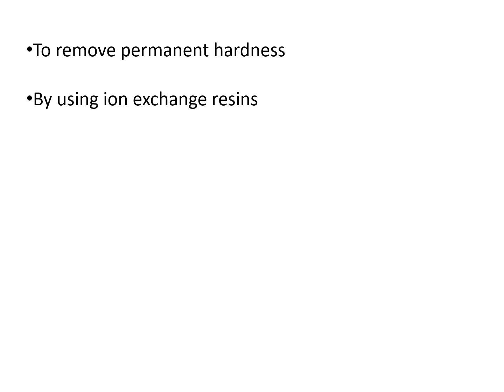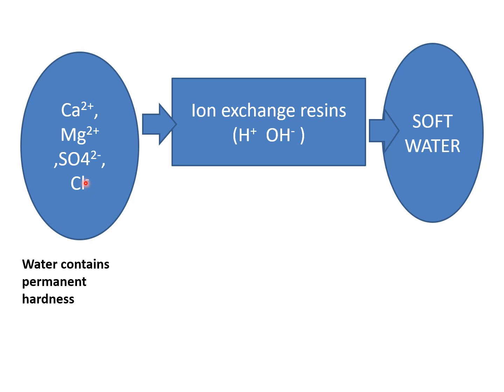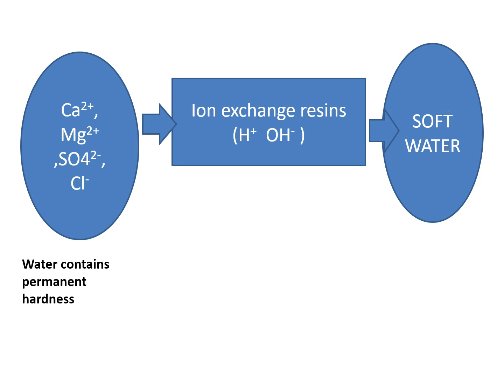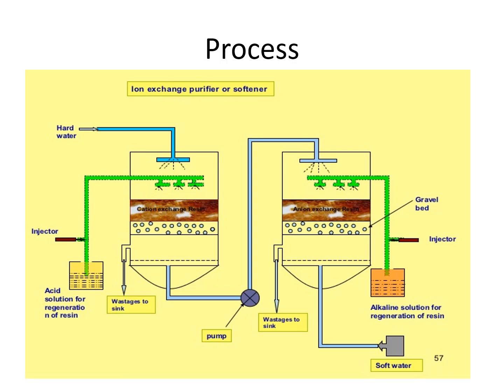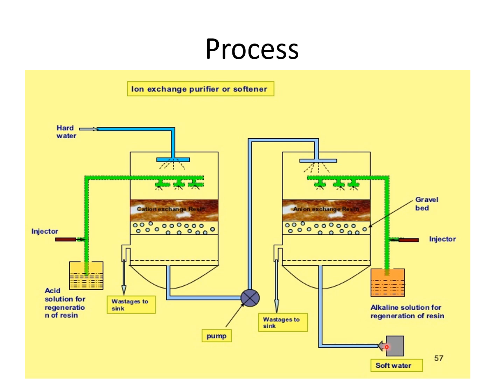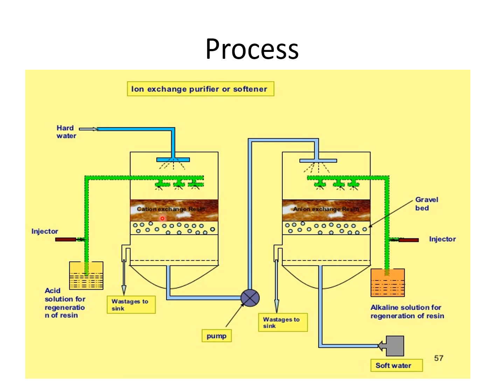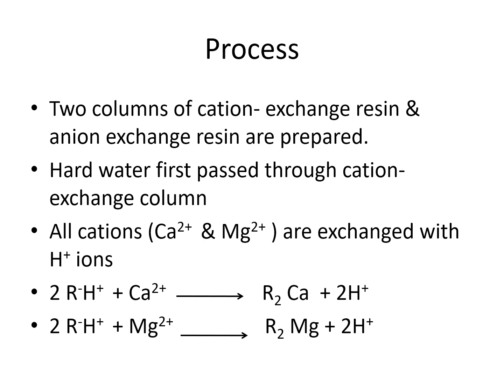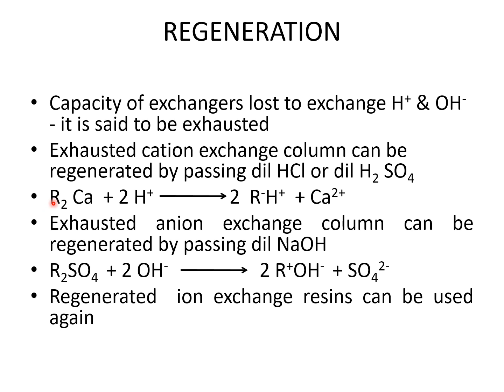Module 5 - ION EXCHANGE PROCESS